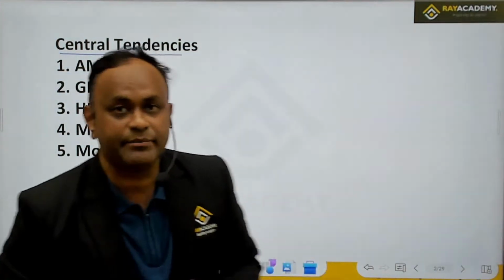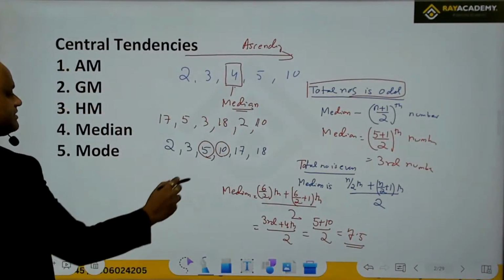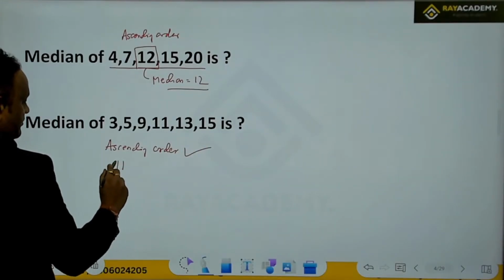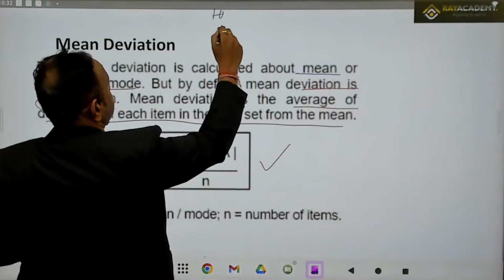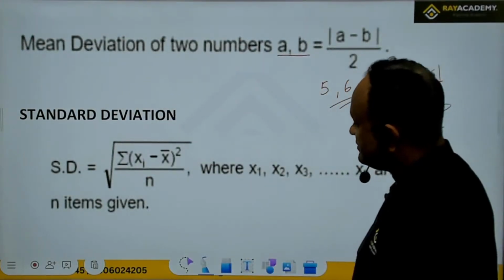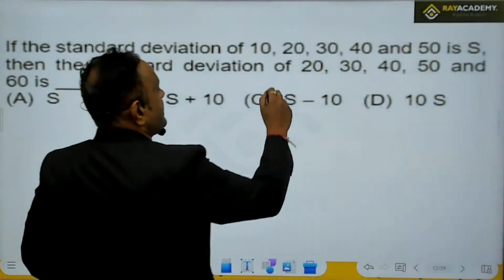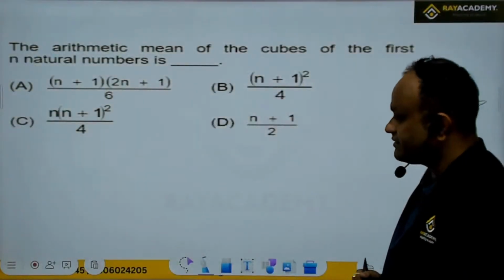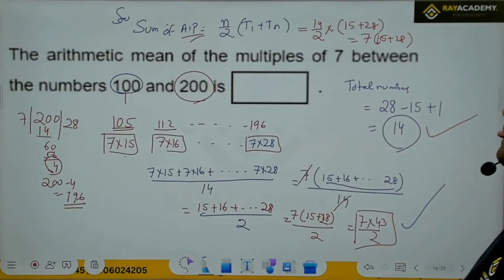🔥 Probability & Statistics Tricks in Seconds | Live SSC, Banking & Railway Prep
Learn Probability & Statistics  with easy concepts and shortcut tricks. In this video, we cover important formulas, solved examples, and exam-level questions useful for SSC, Banking, Railway, and other competitive exams.
🔹To know about our courses, Fill out this form: Fill out this form